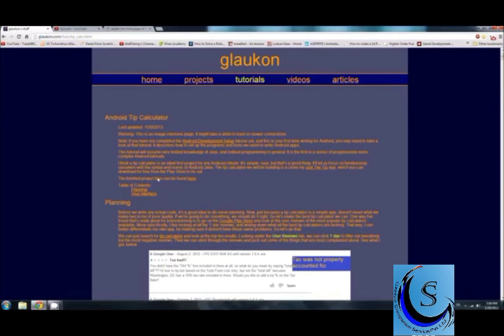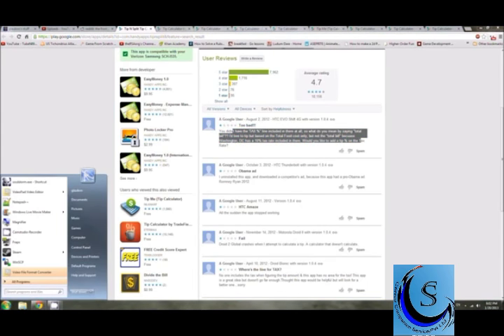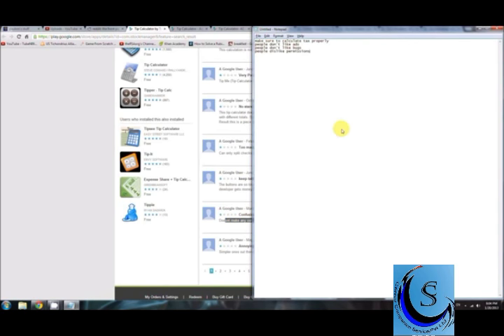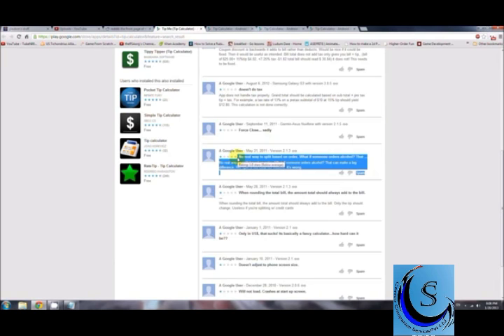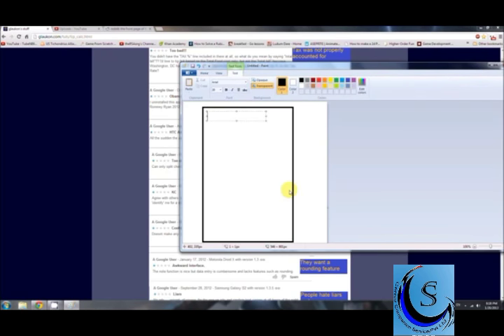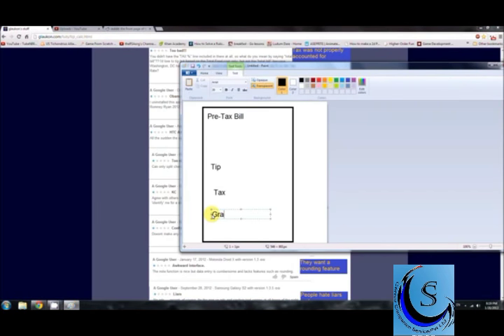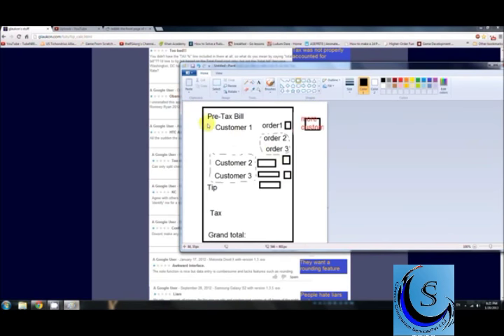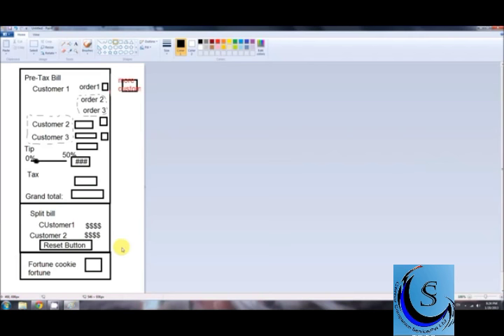Android application development tutorial for beginers 2